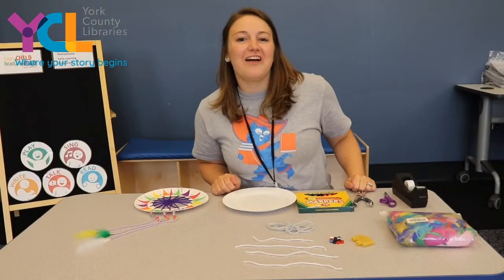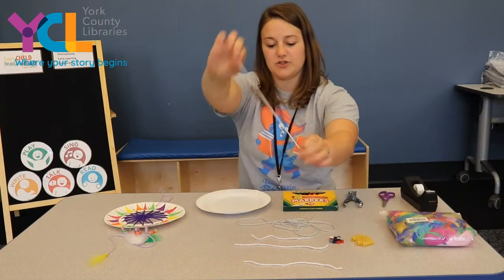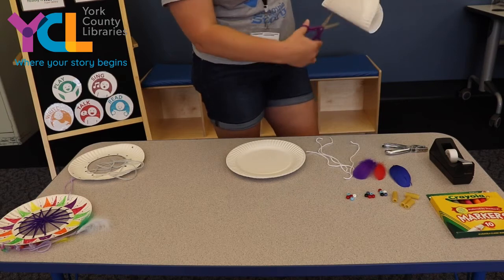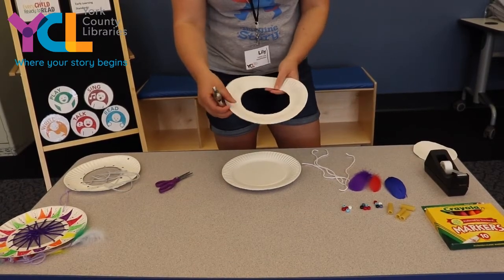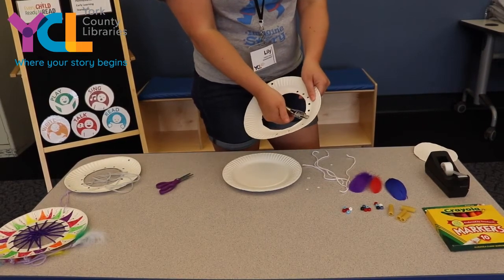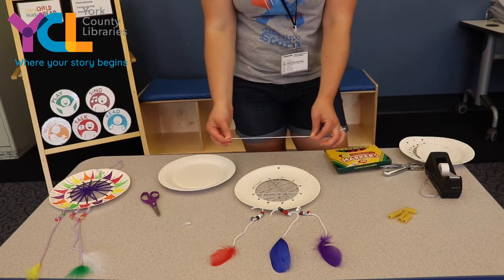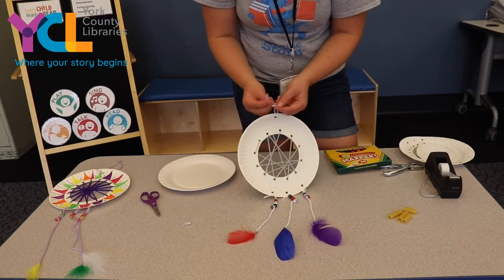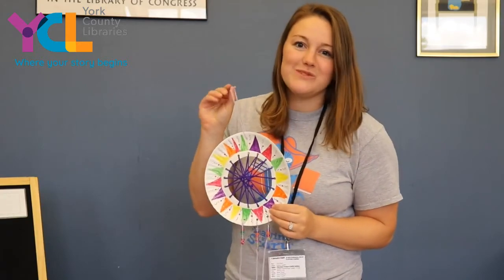Make a CD Dream Catcher with Kelly and Robin from Guthrie Memorial Library Agues 3+ July 27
Create artwork from the things you have at home! This DIY (do-it-yourself) craft series will include instructions and video tutorials of crafts from York County Libraries’ Youth Services’ staff. These crafts are geared for kids elementary school.